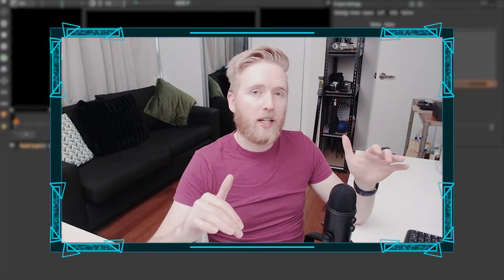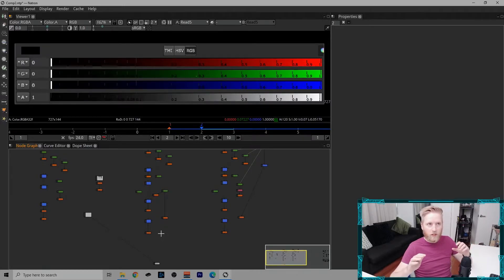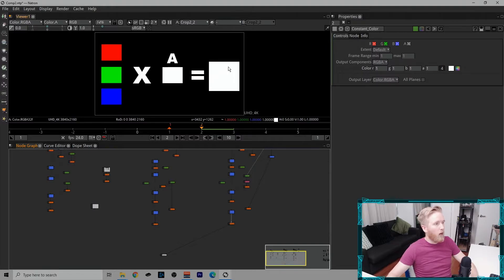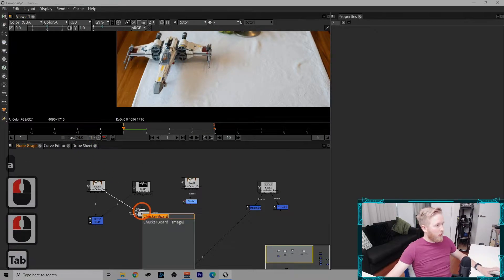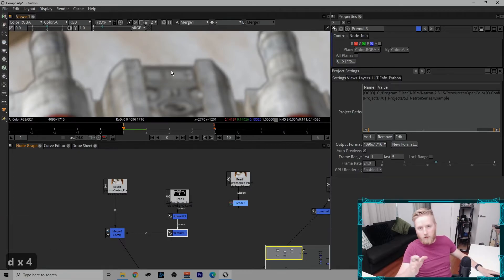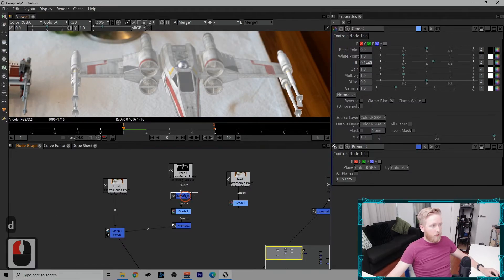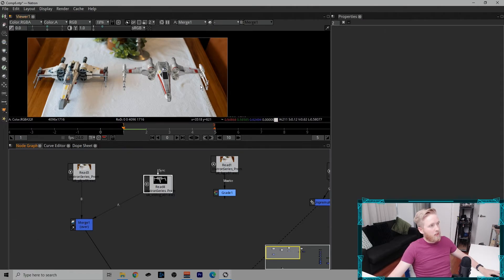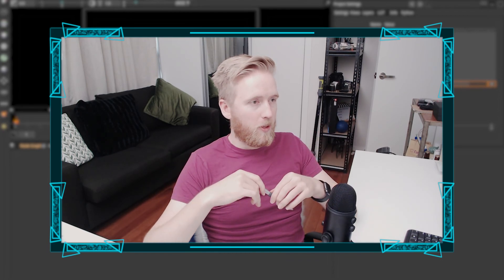NTP3: RGBA Channels and Premultiplication for VFX Compositing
An explanation of how the RGB and A channels work in node based compositing software and un an premultiplication.

Natron Series Course Outline:
Ep1: Introduction and GUI overview
 - Node Menu and side menu
 - Top menu
 - Invisible Setting node
 - User settings (shift + s)
 - Node graph
 - Viewer
 - Nodes being a tools/settings container

Ep2: Key framing
 - Keyframe state on and off and note expressions
 - Using the viewer timeline and dope sheet to spot keyframes
 - Animate a colour wheel to bounce
 - Using the curve editor

Ep3: Tracking
 - Tracker node
 - Point track
 - Copying track to transform node
 - 4 point track and corner pin
 - Linked vs unlinked
 - Using corner pins to do quick roto

Ep4: Channels and Premultiplication
 - RGB
 - Alpha channel
 - Premultiplication

Ep5: The Merge node
 - Quick explanation of A over B
 - Over, under, max, screen, mask, stencil, difference, minus
 - How to see the math for the others

Ep6: Marker removal
 - Paint clean frame
 - Transform offset
 - Corner pin
 - Switch matte

Ep7: Basic Compositing
 - Text Element
 - Apply corner pin
 - Make cast shadow

Ep8: Rendering
 - Movie files vs image sequences
 - Common file types; exr, mov
 - Render settings: channels, path, hash, frame range, unpremultiplied
 - Babying the render
 - Checking the render

Sections:
Intro: (0:00)
Basics of RGB Channels: (0:24)
Alpha Channel: (2:34)
Premultiplication: (3:35)
Creating an Alpha Channel: (5:08)
Premulted vs Unpremulted Images: (6:26)
Other uses for un and re premult: (8:49)
Other uses for the Alpha Channel: (11:13)
Outro and other channels: (12:44)